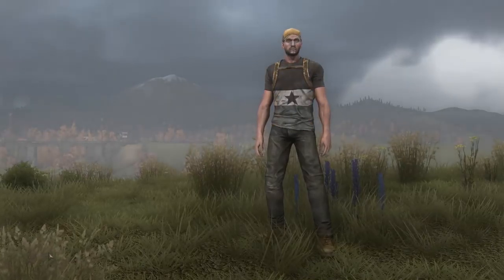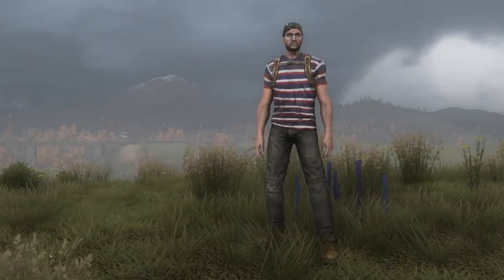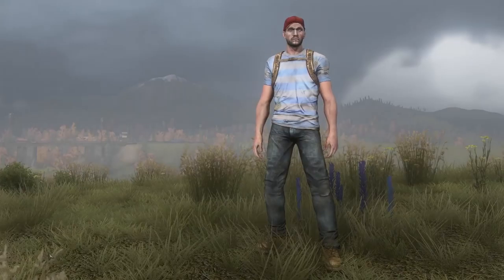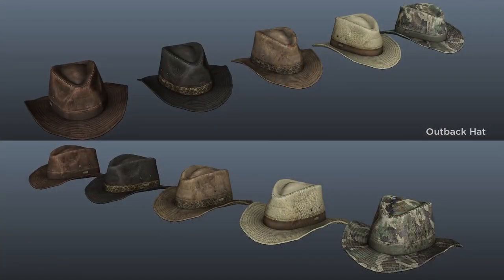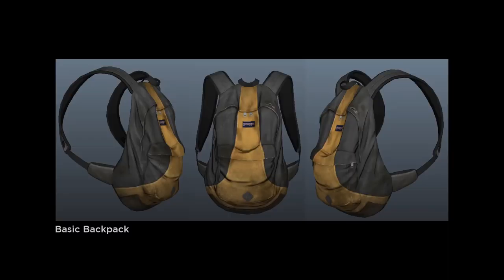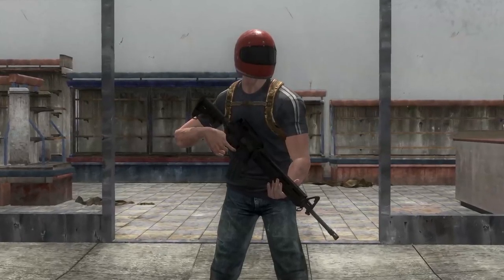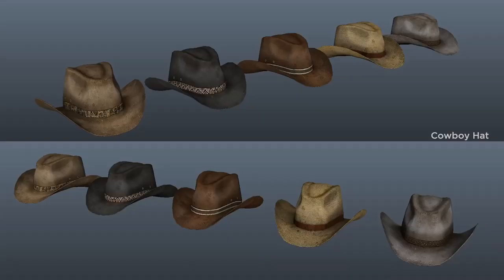H1Z1 Dev Spotlight - Ryan Zimmerman [Official Video]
Will You Survive?

Today we sit down with Ryan Zimmerman to see just what we need to wear to survive.

Enter a world that has been overrun by zombies and other survivors for years since the H1Z1 virus was first encountered! This is not a hoax! This is the Apocalypse! Fight for your life against those infected and against the brutality of others as you attempt to live and see another day. Every moment is borrowed time with one question to answer... Will You Survive?

The H1Z1 infection that has ravaged the world and left in it's wake a handful of survivors that live in constant fear- fear for their survival from the elements, each other, and ZOMBIES! Set in a post-apocalyptic world, H1Z1 is a zombie survival MMO where thousands of players must strategically align with friends and against enemies in order to survive death and infection.